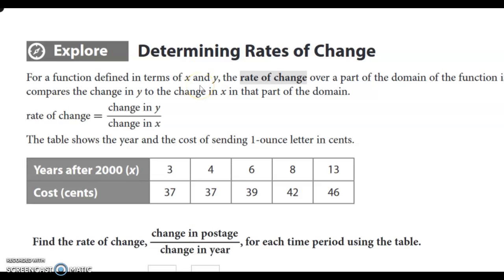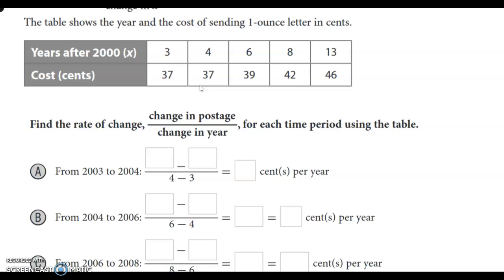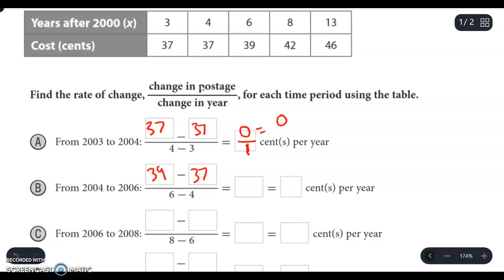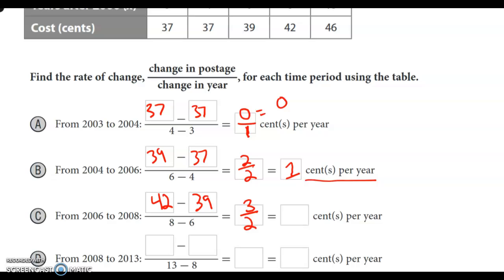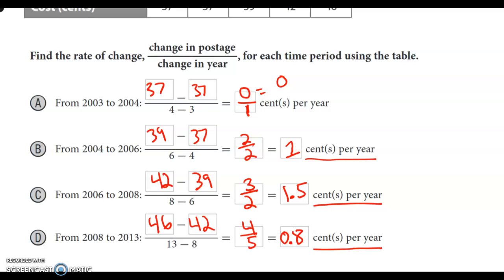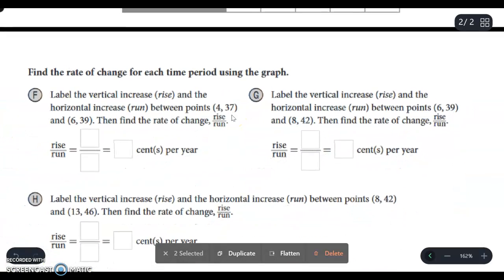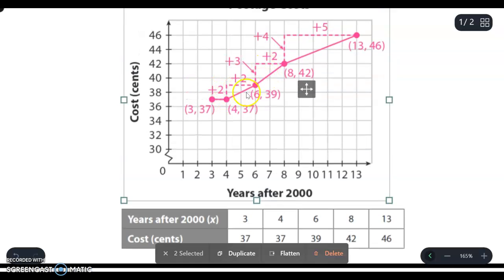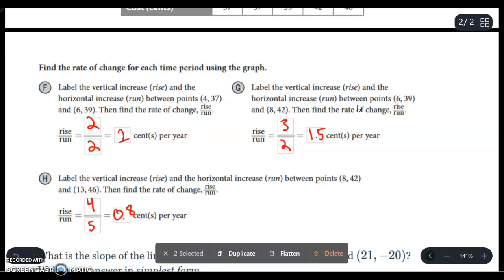Determining Rate of Change